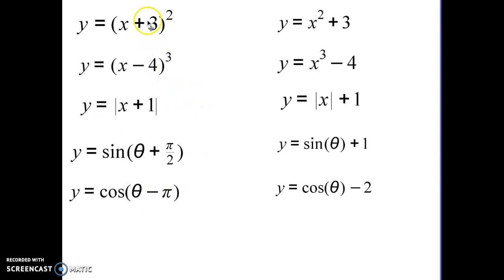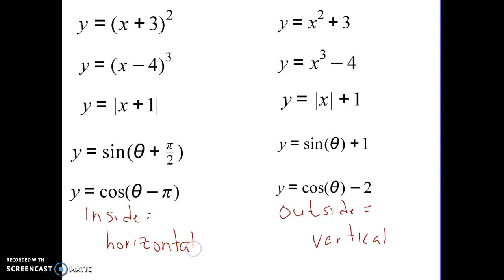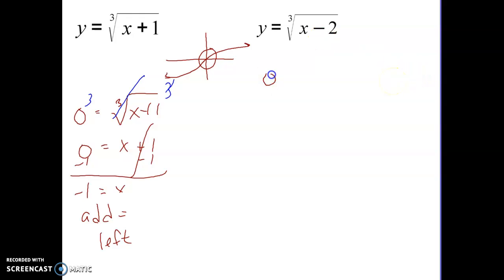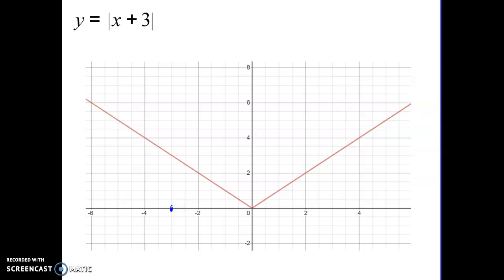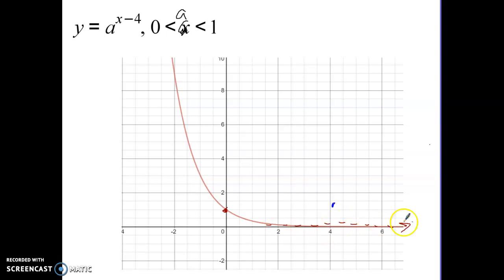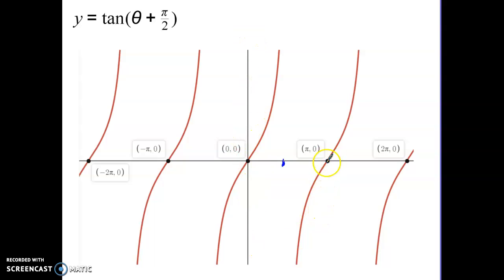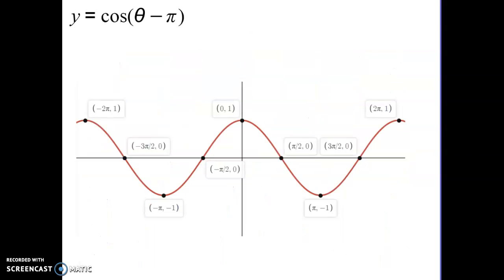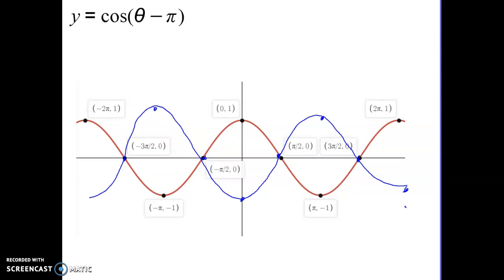U3L12 Horizontal Translations